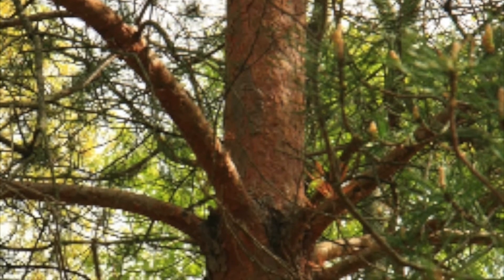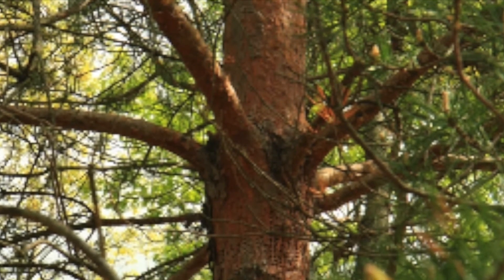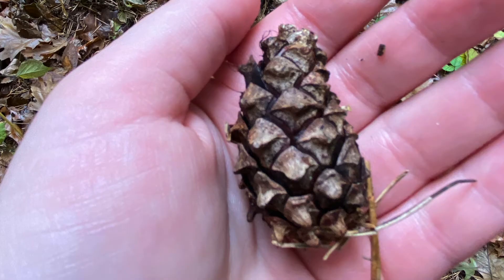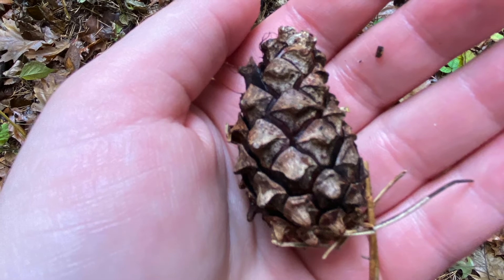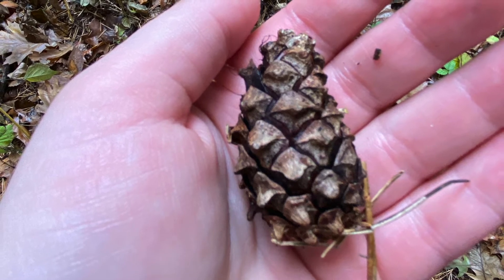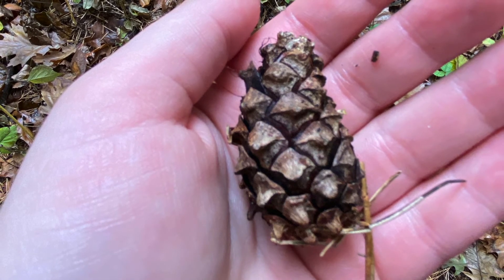Pinus sylvestris (Pinaceae) Scots pine, Scotch pine